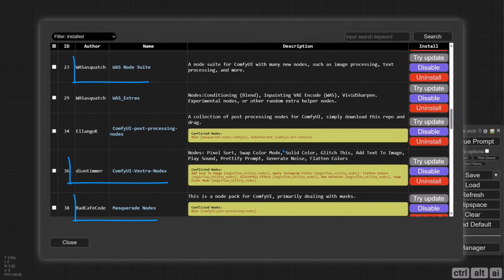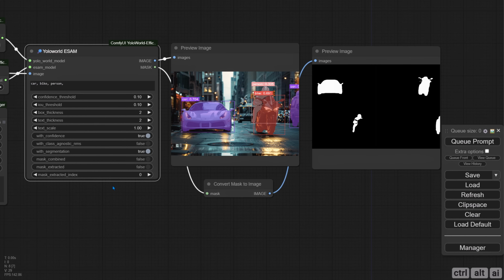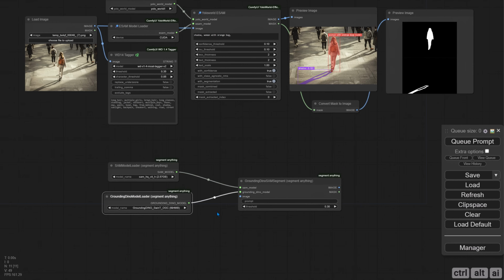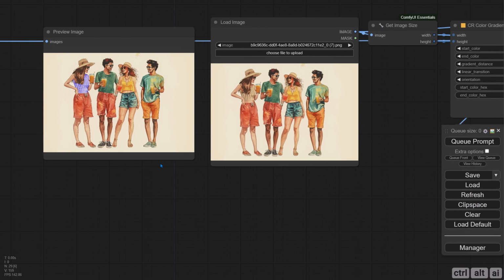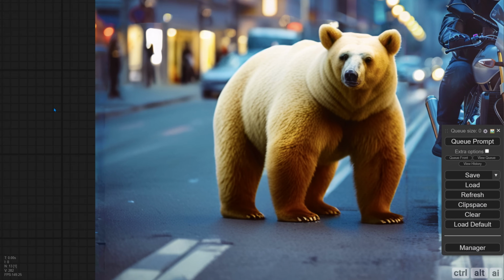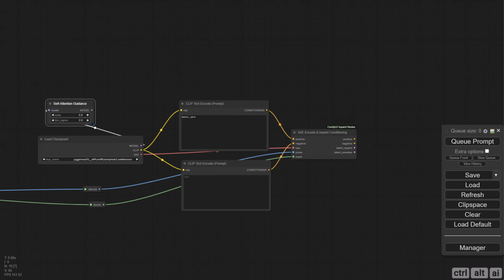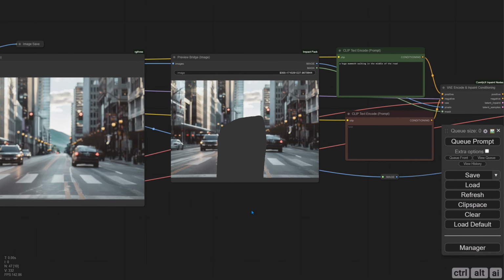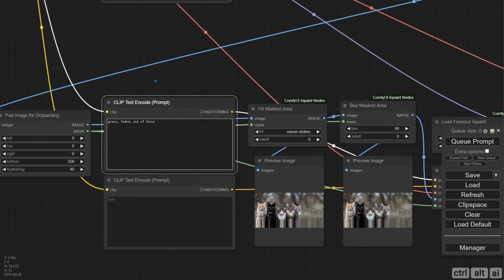ComfyUI: Yolo World, Inpainting, Outpainting (Workflow Tutorial)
This tutorial focuses on Yolo World segmentation and advanced inpainting and outpainting techniques in Comfy UI. It has 7 workflows, including Yolo World instance segmentation, color grading, image processing, object/subject removal using LaMa / MAT, inpaint plus refinement, and outpainting.

For error: "cannot import name 'packaging' from 'pkg_resources'"

The solution:  Ensure that Python 3.12 or lower is installed with a comfy UI portable. Then go inside ComfyUI_windows_portable\python_embeded folder and run this command.

python.exe -m pip install setuptools==65.5.1

A comfy update installs setuptools-70.0.0, you need to downgrade for it to work.

Inference Install (Comfy UI Portable Instructions):
Go to python_embedded folder. Right click and open terminal.

Command to Install Inference:
python -m pip install inference==0.9.13
python -m pip install inference-gpu==0.9.13

Command to Uninstall Inference:
python -m pip uninstall inference
python -m pip uninstall inference-gpu

Command to Upgrade Inference to Latest Version (non compatible with Yolo World)
python -m pip install --upgrade inference
python -m pip install --upgrade inference-gpu

TimeStamps:

0:00 Intro.
01:01 Requirements.
03:21 Yolo World Installation.
04:32 Models, Files Download.
05:09 Yolo World, Efficient SAM.
12:50 Image Processing, Color Grading.
19:09 Fooocus Inpaint Patch.
21:56 Inpaint & Refinement.
24:17 Subject, Object Removal.
31:58 Combine Workflow.
33:17 Outpainting.